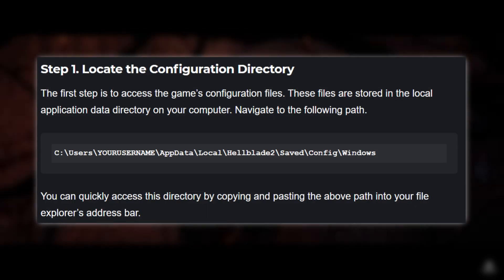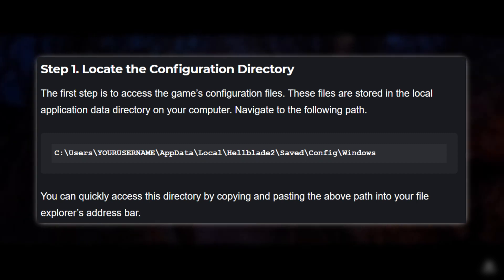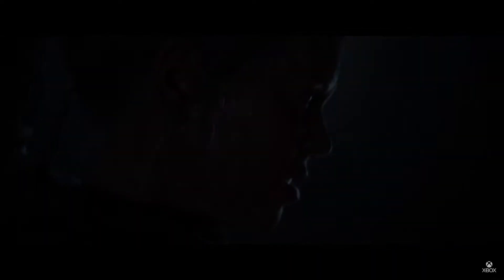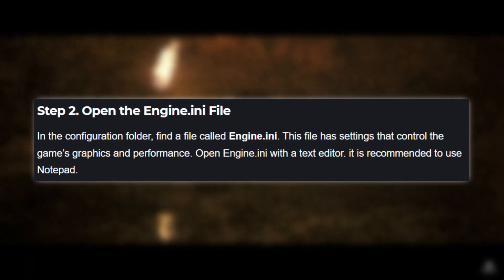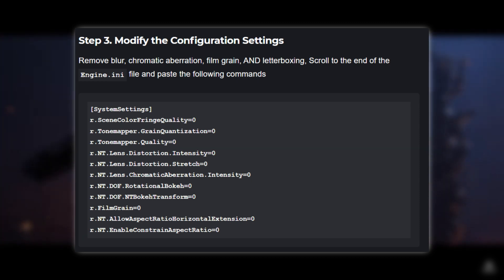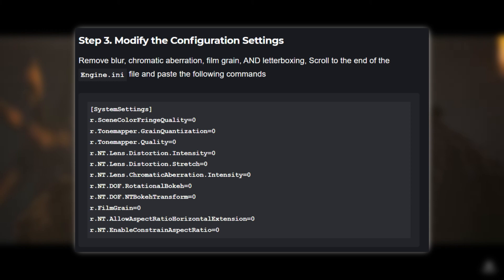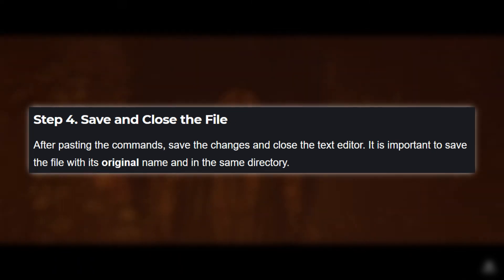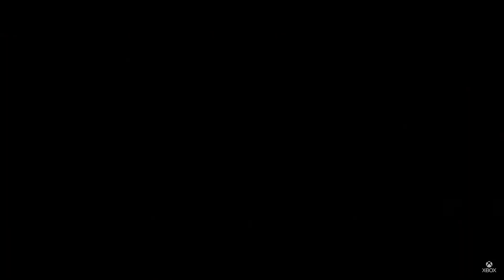Hellblade 2 - How to Remove Black Bars or Letterbox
Learn how to remove black bars or letterbox in Hellblade 2 and play the game on full screen. This tutorial is designed for PC players who want to optimize their gaming experience. Follow these simple steps to modify your game settings and enjoy the game without any distractions.

Copy all the commands from here and paste them at the end of the Engine.ini file.

[SystemSettings]
r.SceneColorFringeQuality=0
r.Tonemapper.GrainQuantization=0
r.Tonemapper.Quality=0
r.NT.Lens.Distortion.Intensity=0
r.NT.Lens.Distortion.Stretch=0
r.NT.Lens.ChromaticAberration.Intensity=0
r.NT.DOF.RotationalBokeh=0
r.NT.DOF.NTBokehTransform=0
r.FilmGrain=0
r.NT.AllowAspectRatioHorizontalExtension=0
r.NT.EnableConstrainAspectRatio=0

1. Hellblade 2 how to remove black bars or letterbox reddit
2. Hellblade 2 how to remove black bars or letterbox xbox
3. Hellblade 2 how to remove black bars or letterbox ps4
4. hellblade 2 aspect ratio
5. Hellblade 2 remove Black Bars
6. Hellblade 2 remove Letterbox
7. how to remove black bars
8. hell blade 2 letterbox
9. black bars in hellblade 2